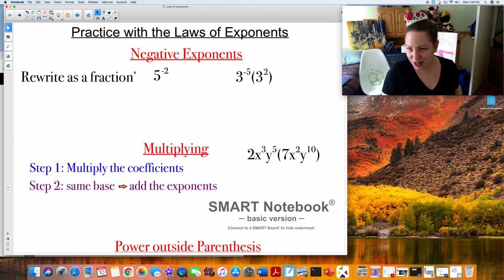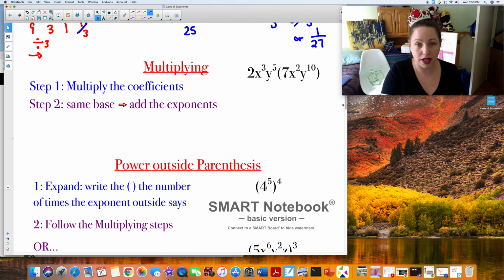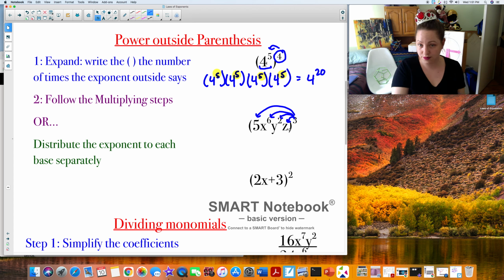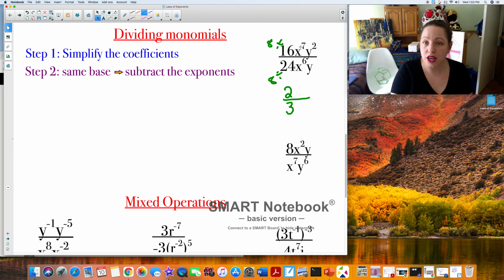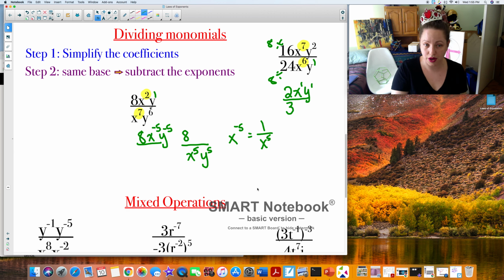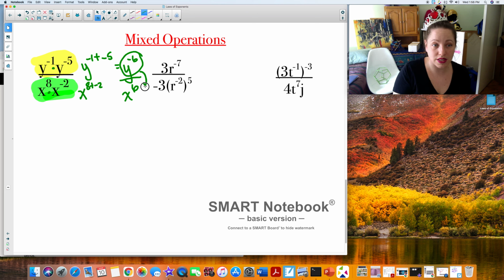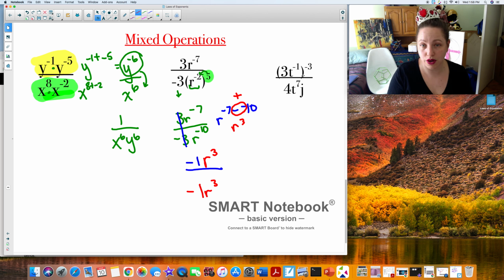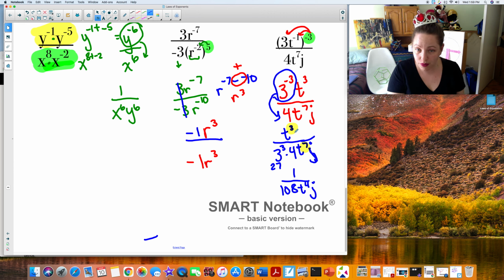Laws of Exponents with Kessous